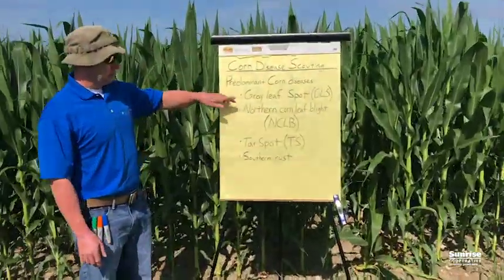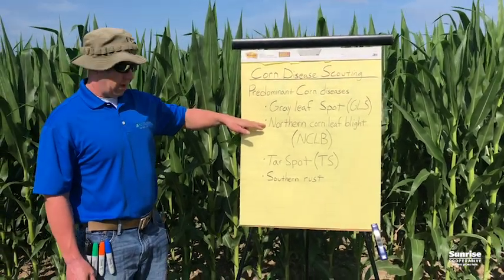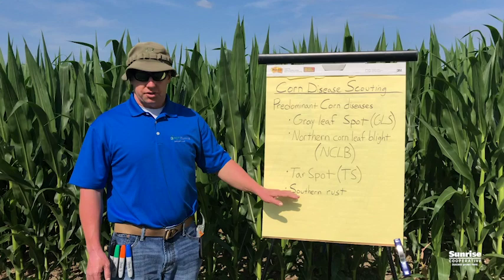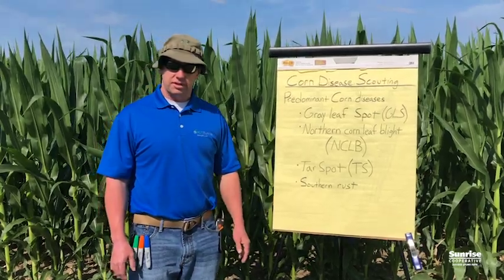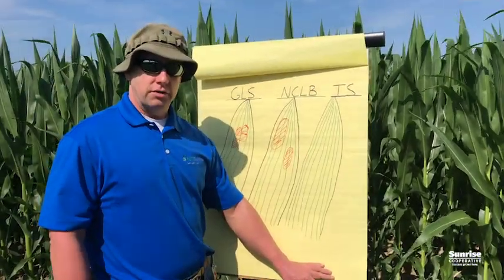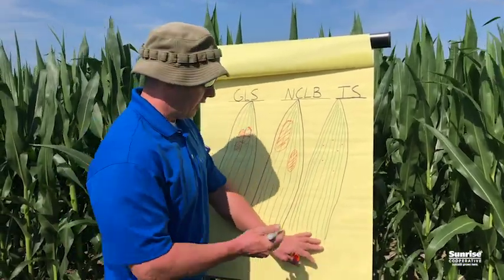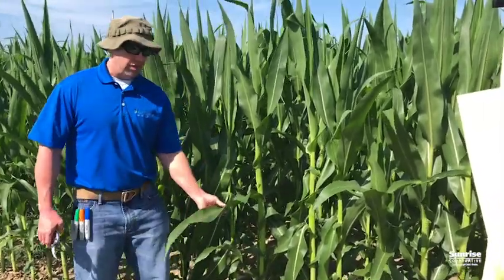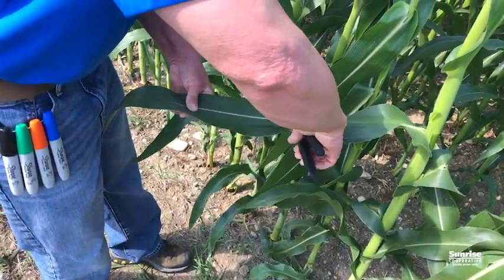JJ in the Field: Fungicide Or Not To Fungicide! Make Sure To Ask A Few Questions!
Foliar disease evaluation and scouting is always important when considering a fungicide application. Varying environmental conditions could impact disease progression this summer. Join Jonah T. Johnson, PCT | Sunrise Sales Agronomist, as he looks at Ohio’s predominant corn diseases and how to set up a fungicide application for success!